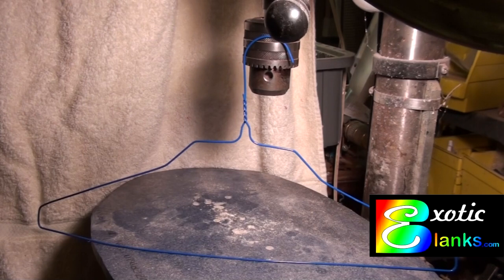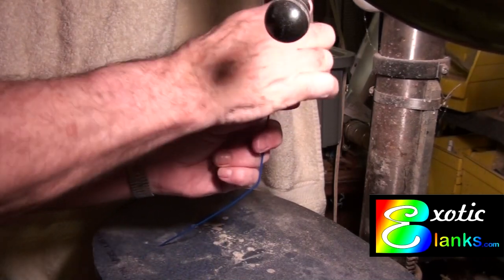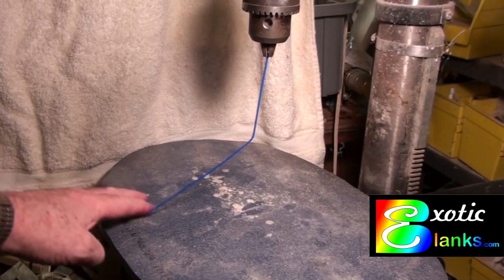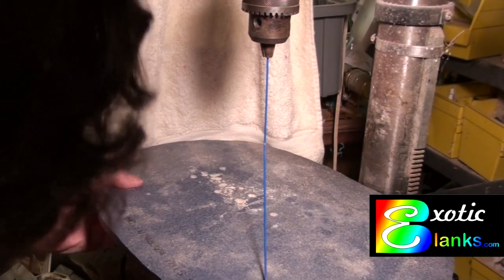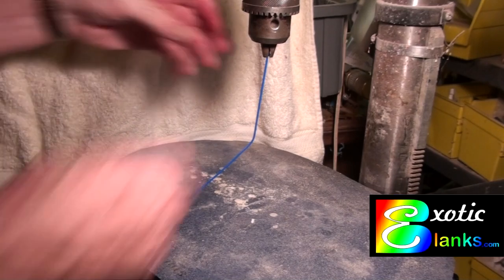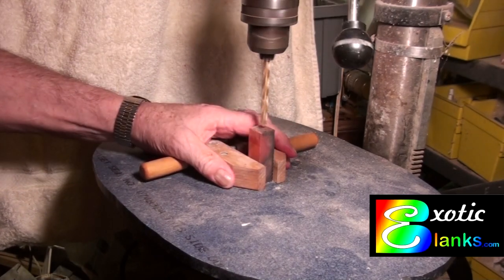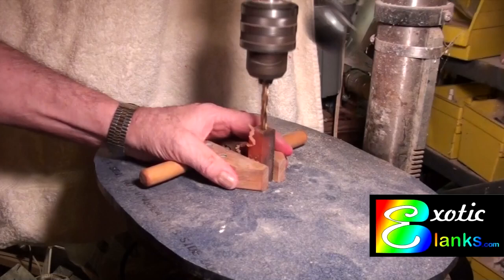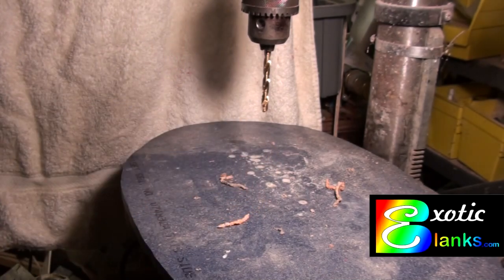Drill press aligning--getting perpendicular, straight holes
Drilling straight holes on the drill press